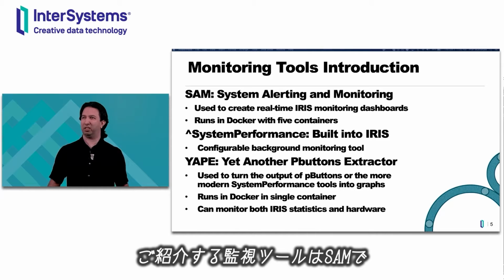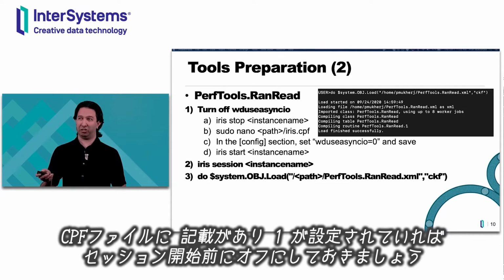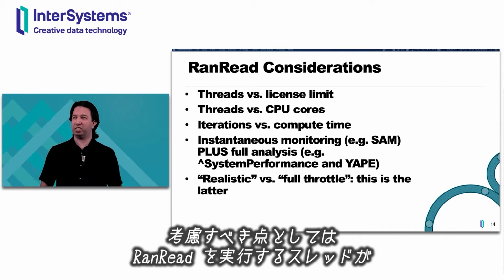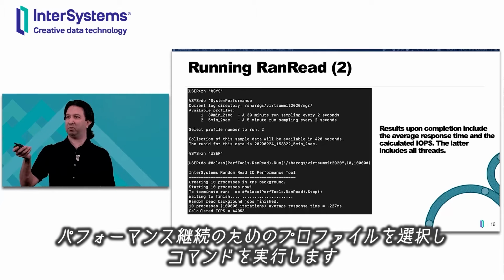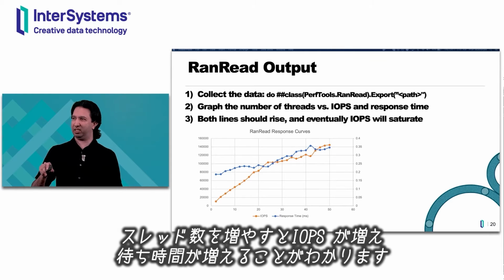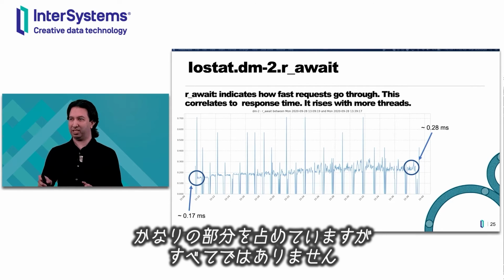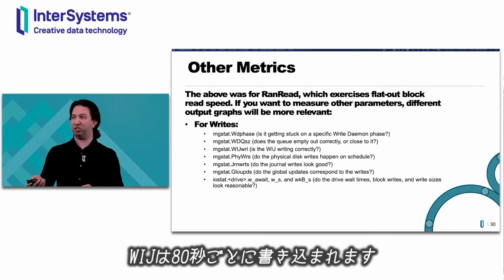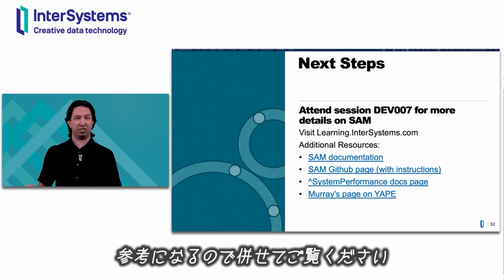インターシステムズのツールを使用したパフォーマンステスト（字幕付き）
【InterSystems Japan Virtual Summit 2021 ：管理・運用】

この動画では、システムのパフォーマンス能力を判断するためのツールについて説明します。また、パフォーマンスをどのようにテストし、結果をどのように分析するかについても解説します。